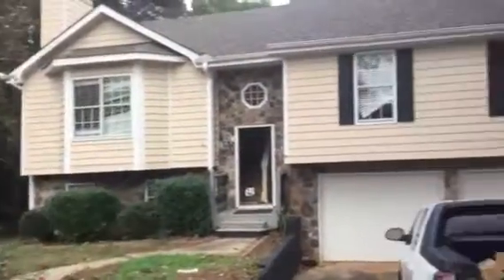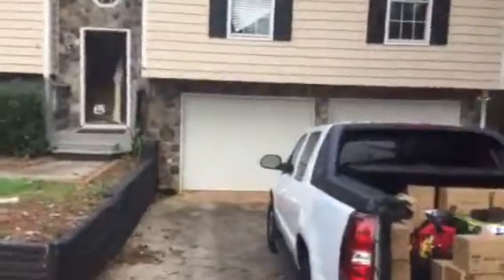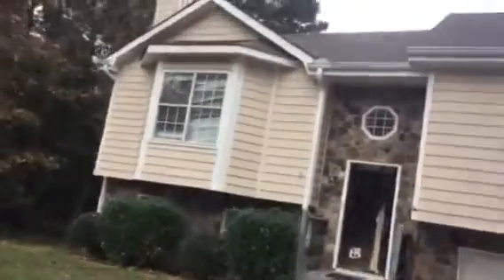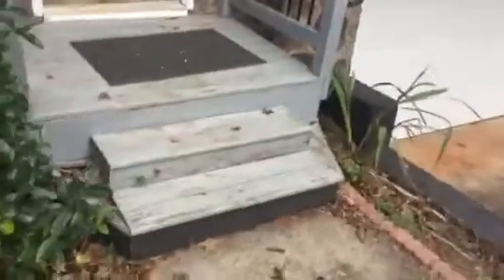525 Robin Rd, Covington